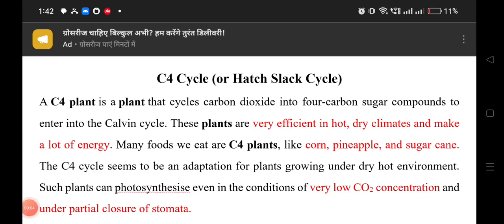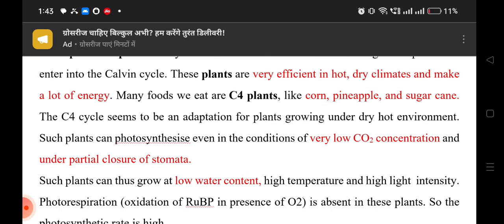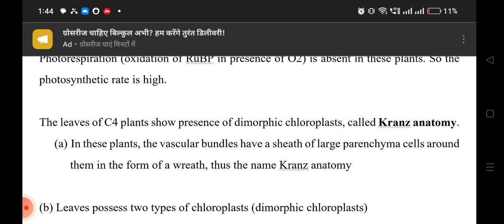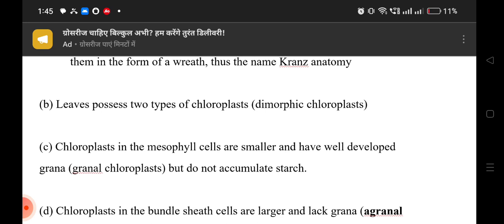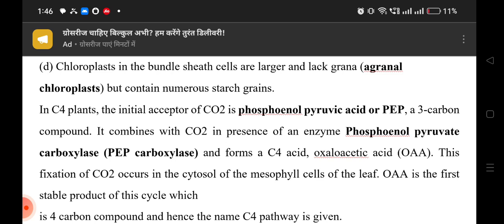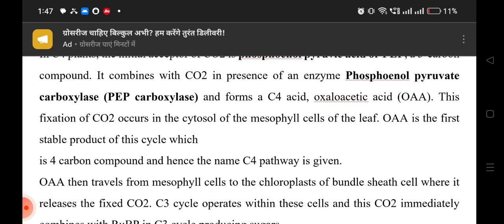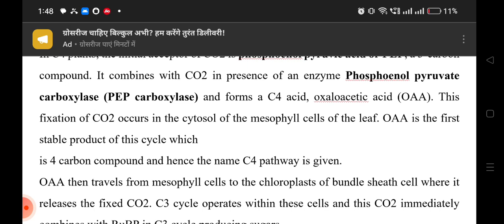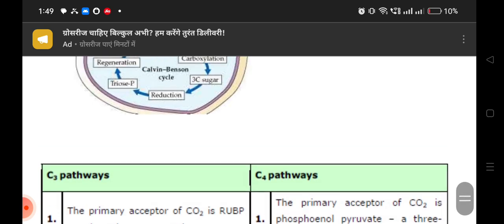Dark reaction( 2nd phase)- C4/Hatch slack pathway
Just remember one simple thing that C4 cycle is just a precursor for c3 cycle as it only provides C02 molecules for synthesizing carbohydrates via c3 cycle!!